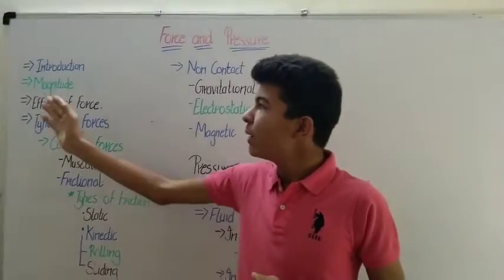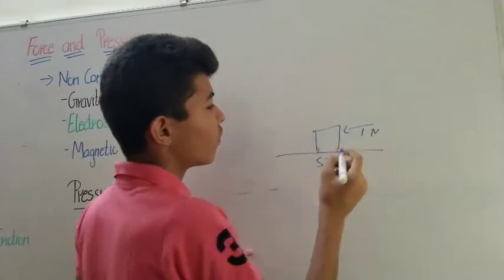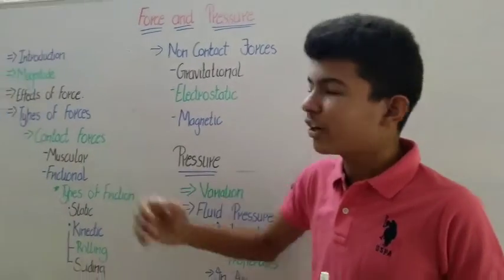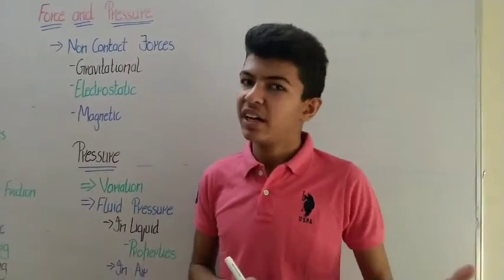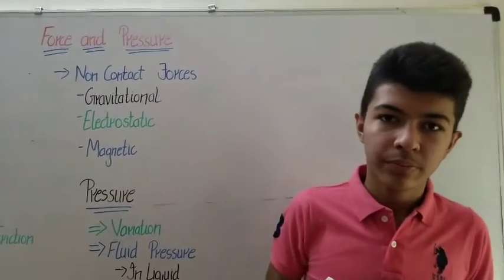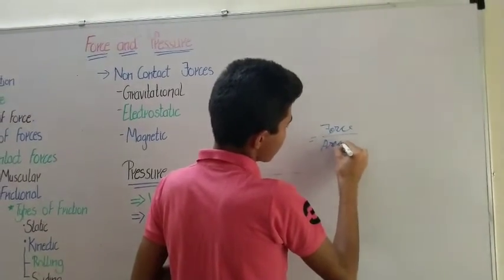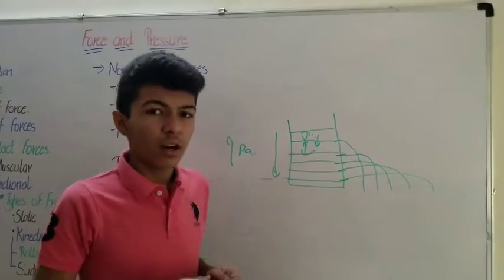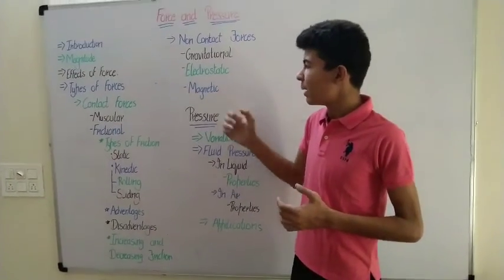Science Class 8th " Force and Pressure"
Presented by Praveen Choudhary, student of class 8th from Central Academy School BZS Jodhpur.